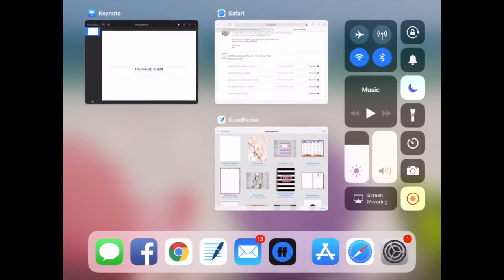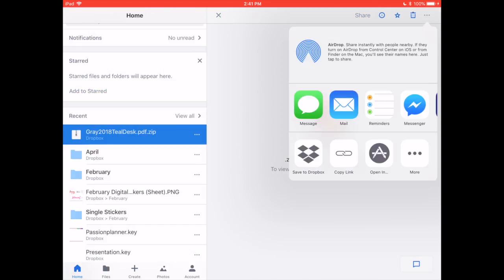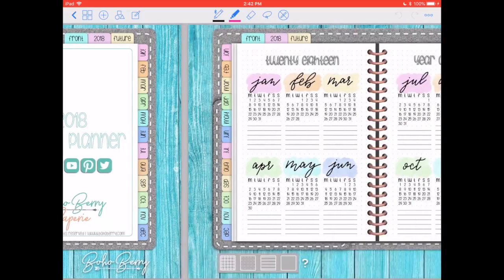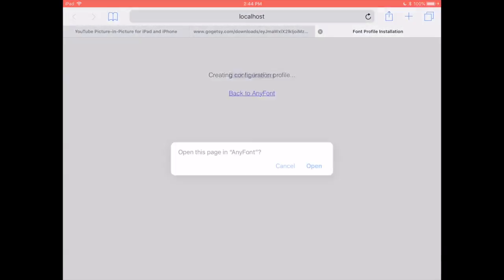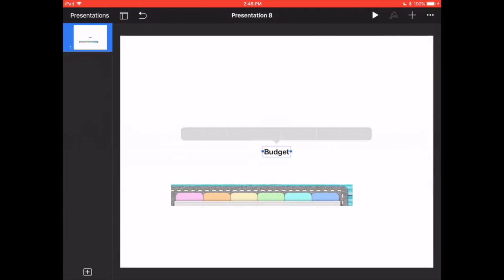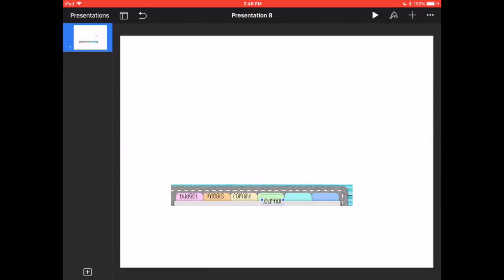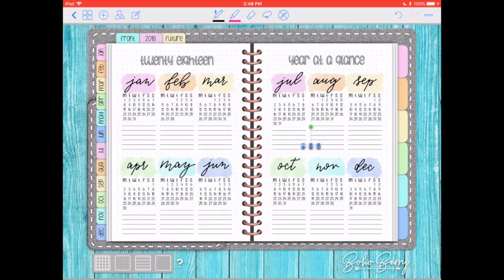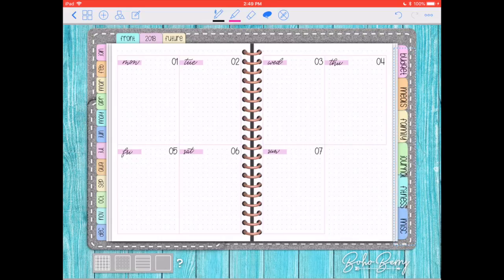planner tabs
Here is a video showing how I labeled the tabs in my BoHo Berry Digital planner. The process is much the same for any other digital planner.